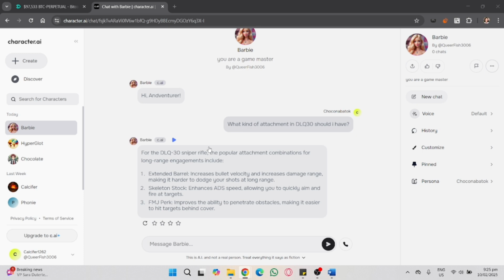How to Fix a Chat Error in Character AI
In this video, I'll show you how to resolve chat issues in character ai. The method is very simple and clearly described in the video. By following all the steps in the video, you'll be able to easily learn how to fix conversation errors in character ai.